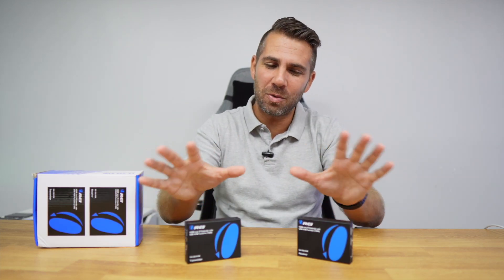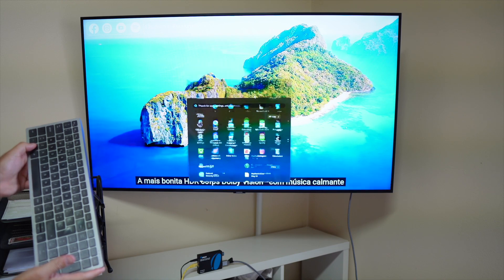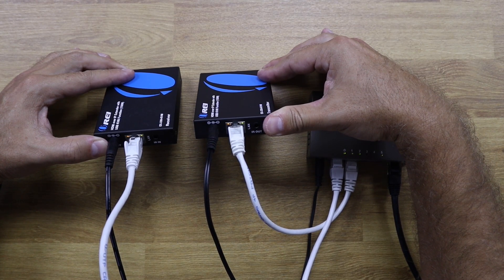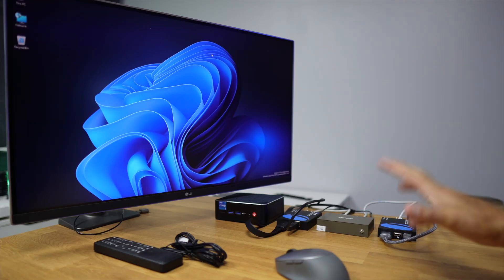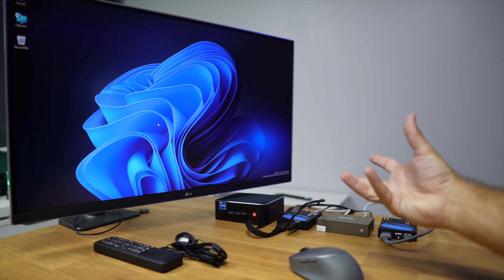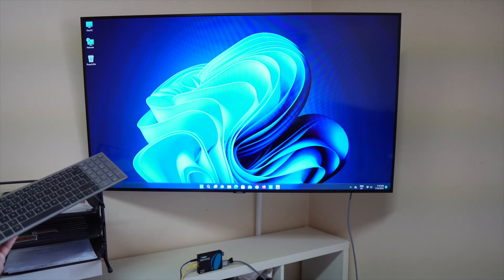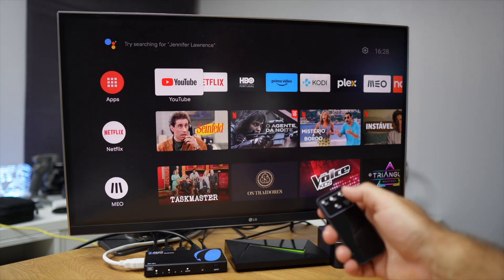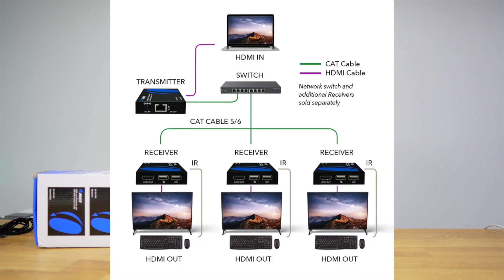HDMI over IP upto 330 feet USB KVM - Extend your Video and KVM over Home Network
Easily control your PC from anywhere in your house over your home network. One to Many Function allows you to have multiple receivers through out your home. Send Signal upto 330 Feet VIA High quality CAT6/CAT7 Cable. Control your Mouse and Keyboard remotely with KVM Extension.
Dual USB 1.10 Extension - KVM - This feature allows you to control your PC through Keyboard/Mouse remotely at the receiver end. Function for working compatible with some unusual TV/monitor. Works with all HDMI 1.3 and 1.4: Supports 3D and LPCM. Adopt standard H.265 encoding/ decoding with USB.
Compatible with HDMI units such PC, Laptop, Roku, TV, Amazon Fire TV, Ultra Projector, Xbox, Apple TV, HDMI LCD, Cable box, Blu-ray player, DVD player, PC, STB and more
Connect this device to your Home Network Switch. Plug & Play Setup without any Software Installation. 20~60KHz, IR Remote Control
Full Customer Support - 1 Year Warranty - Includes 1x Sender, 1x Receiver, 2x Power Adapter, 1x IR Kit, 1x Manual